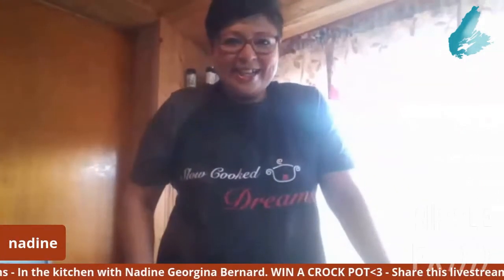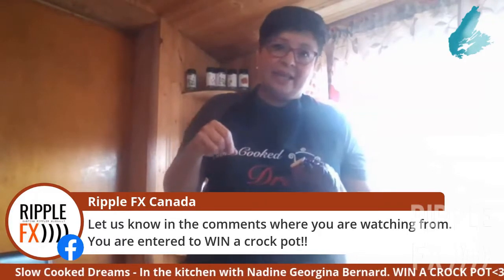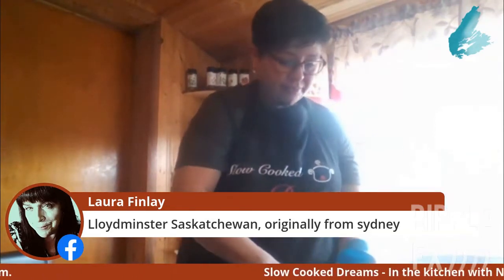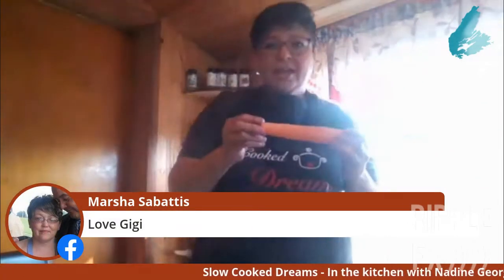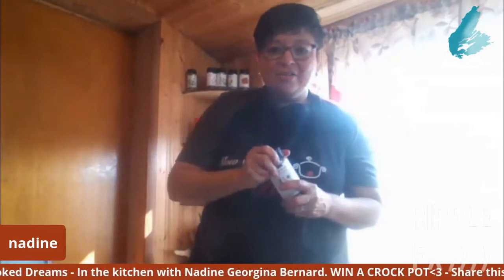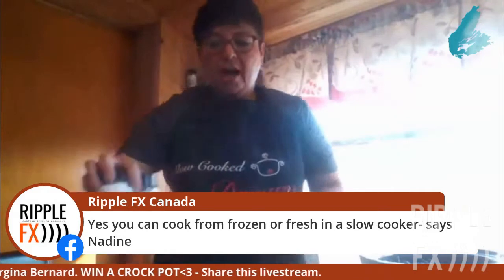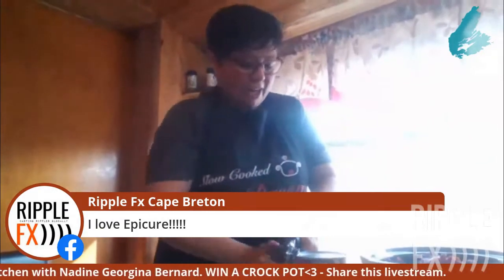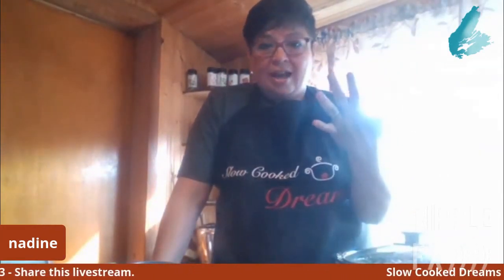Slow Cooked Dreams with Nadine Georgina Bernard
Georgina shares some recipes and tips for slow cooking.